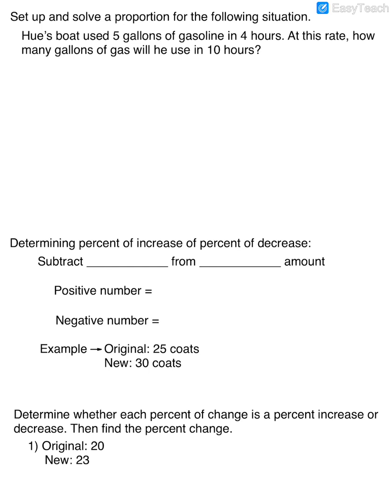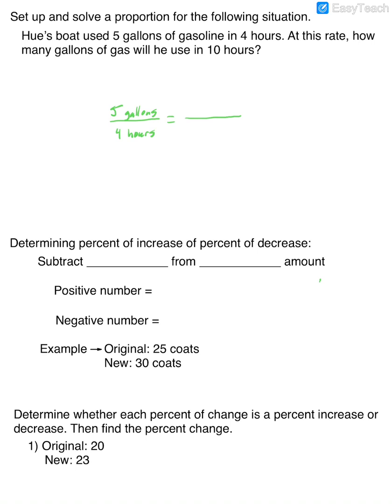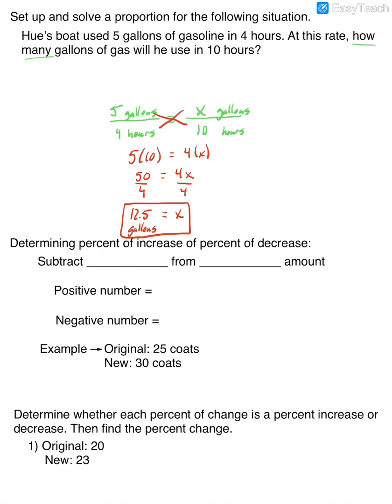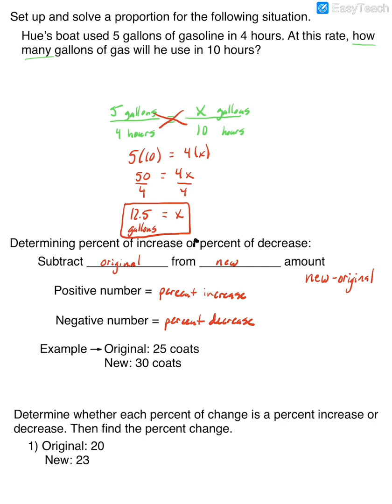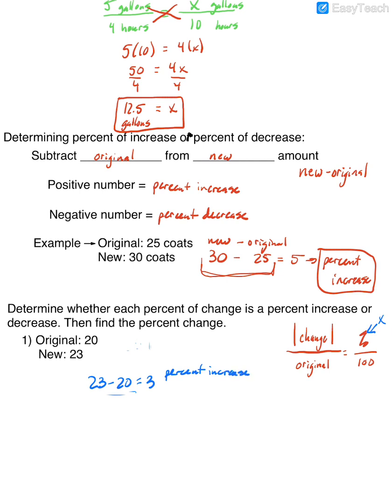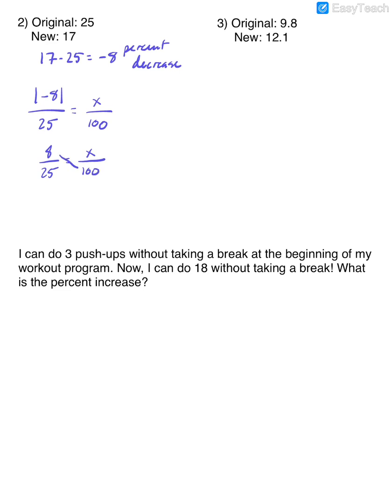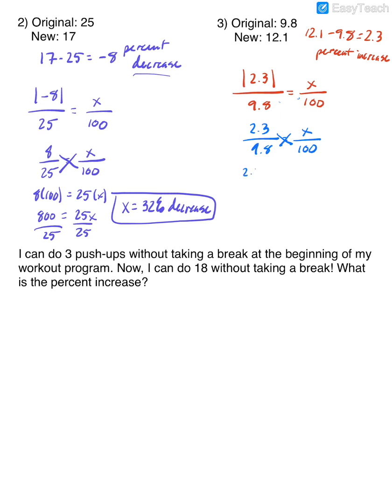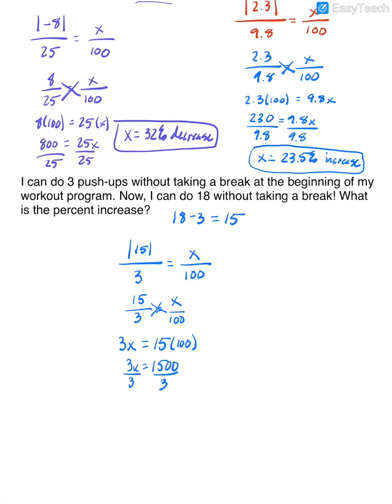Unit 3: LT3 Video Part 2